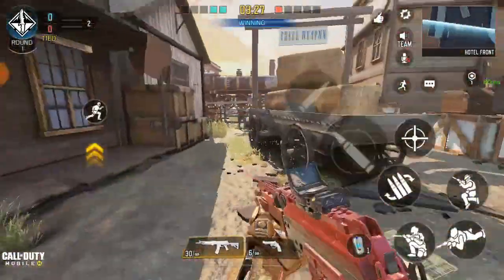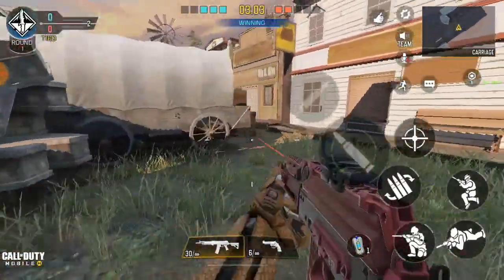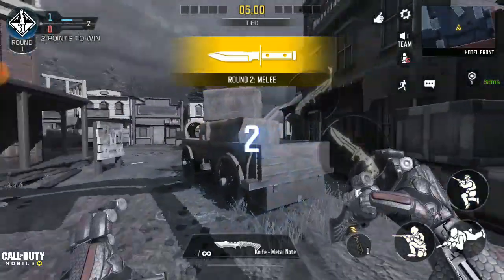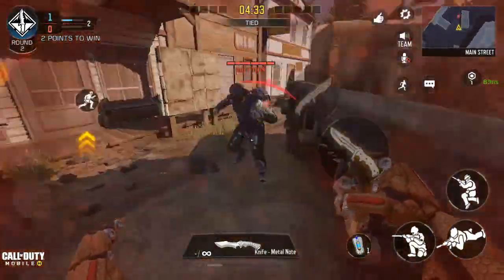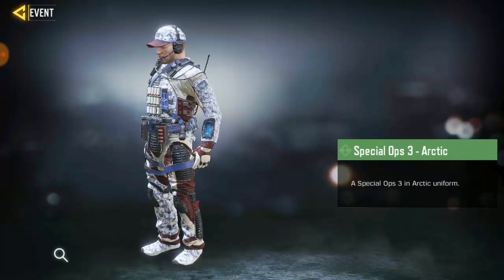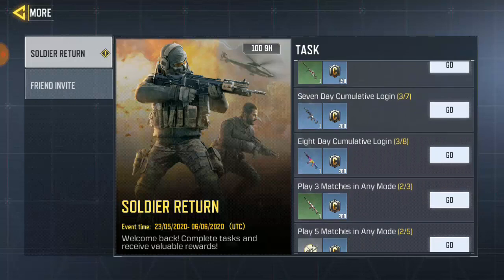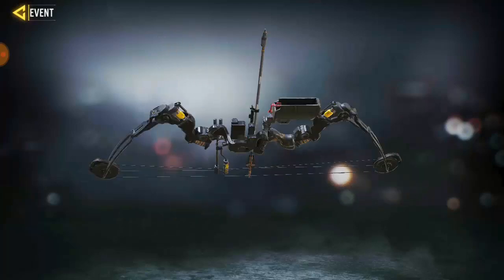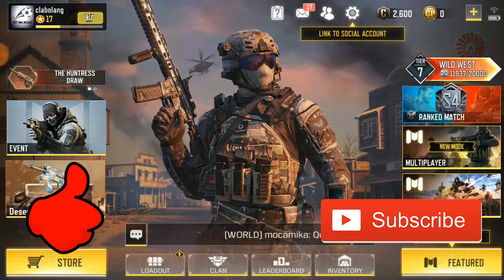How To Get FREE Special Ops 3 + Color Burst AK117 & More Skin!!! Call Of Duty Mobile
Random Videos

Unlock new skin in call of duty mobile
► How To Unlock Special Ops 1 In 1 HR  | Call Of Duty Mobile Special Ops 1